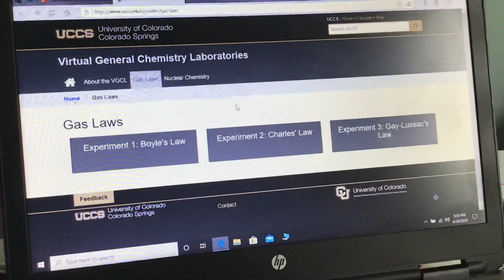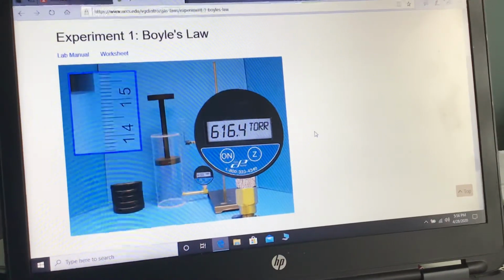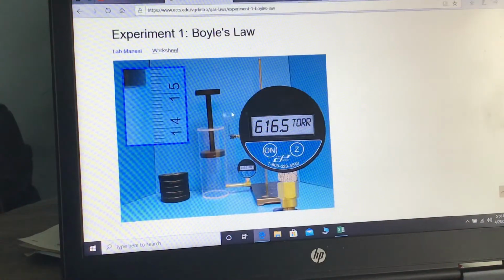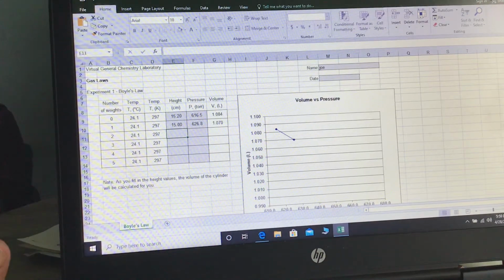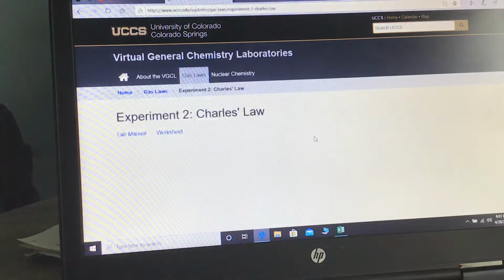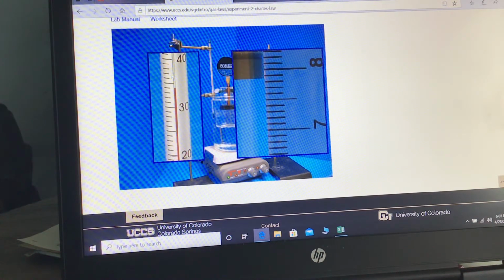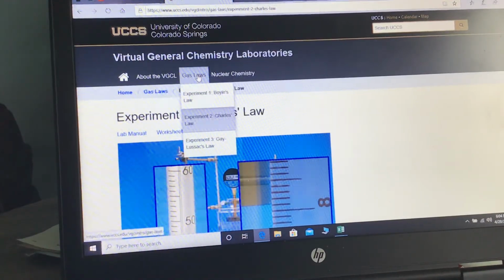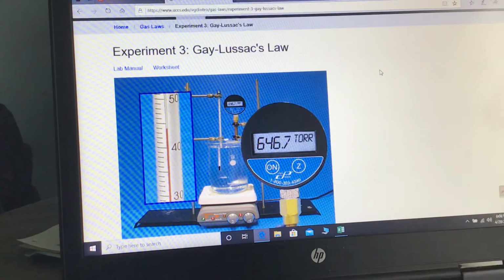Gas Law Virtual Labs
This is a description on how to work this virtual gas law lab